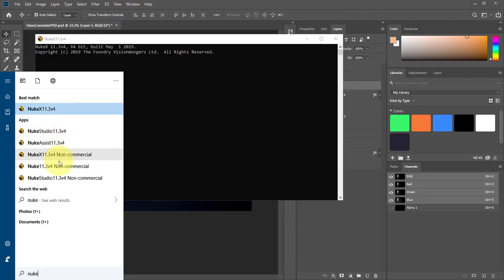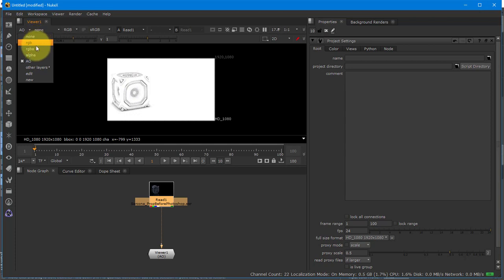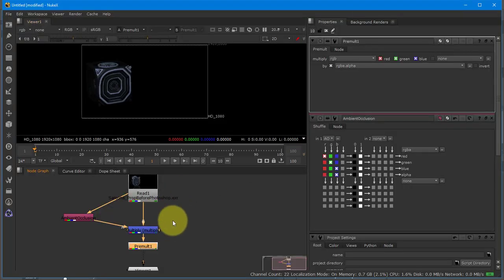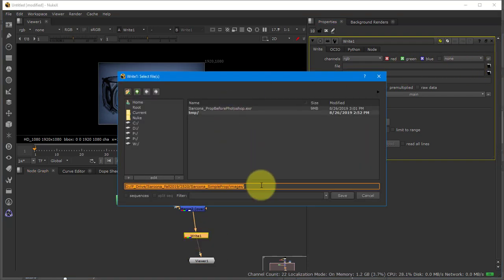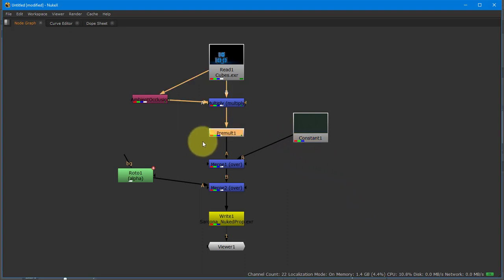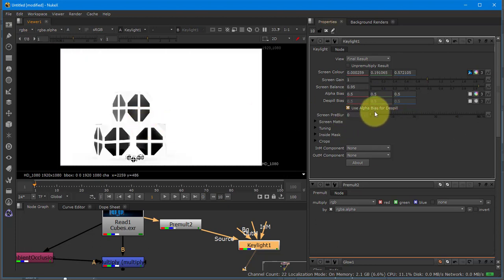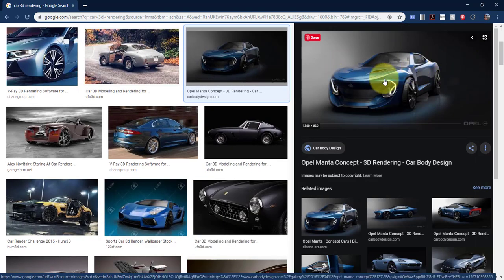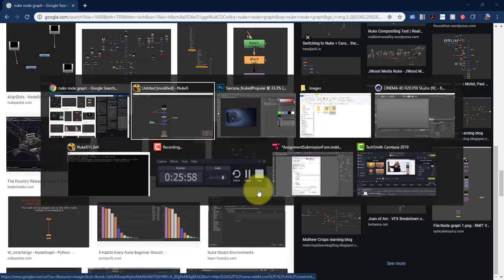2520 Nuke Compositing Basics